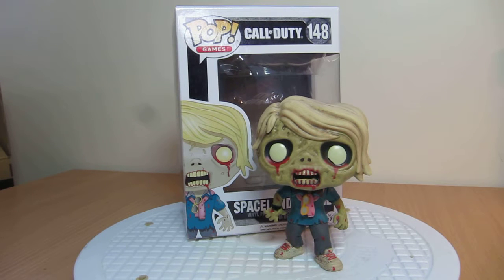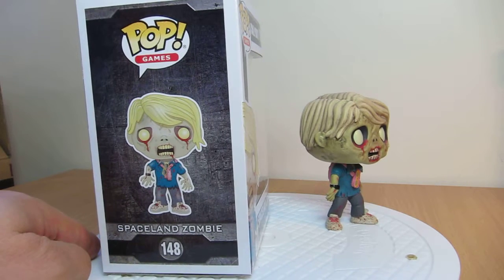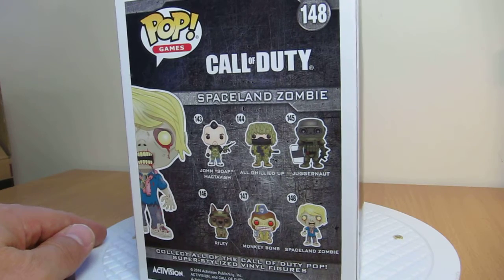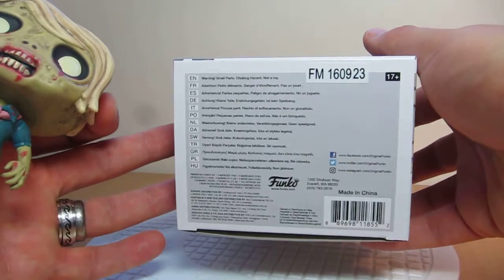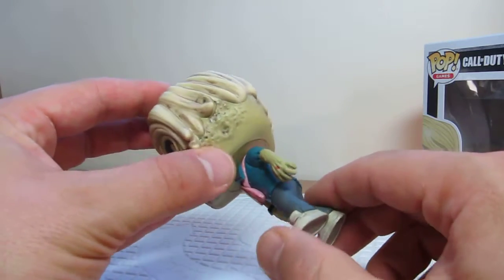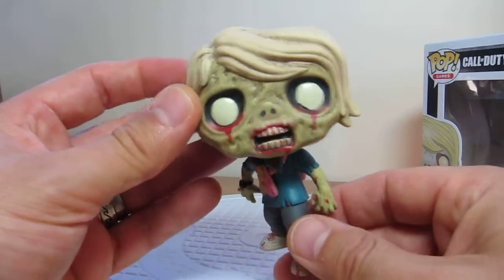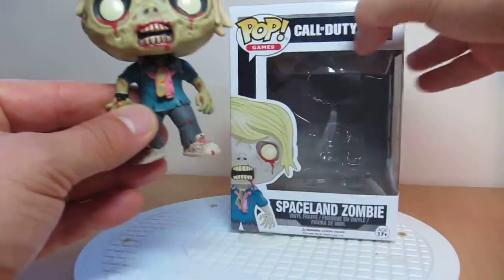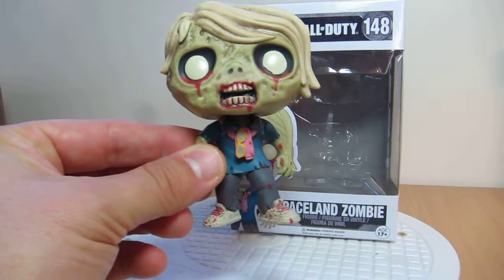Funko POP! Call of Duty Spaceland Zombie Target Exclusive Toy Action Figure Review